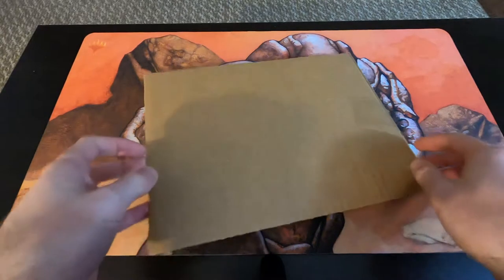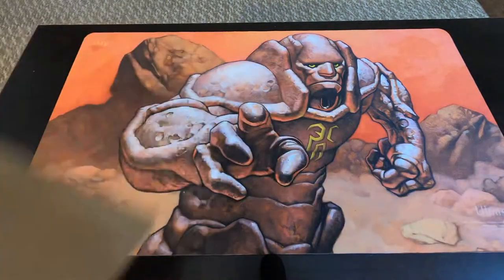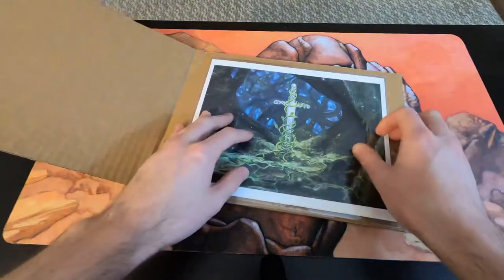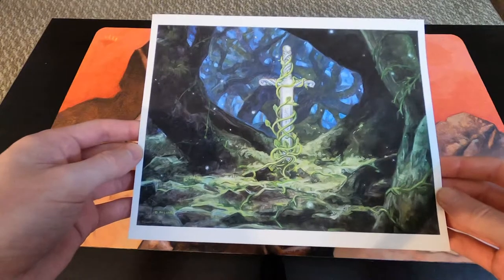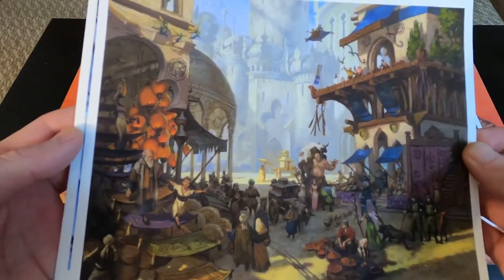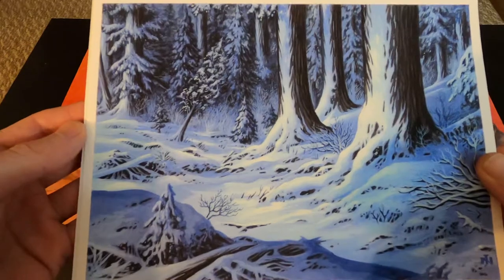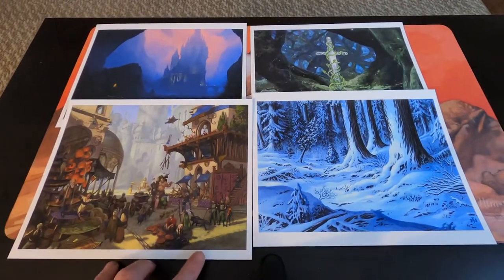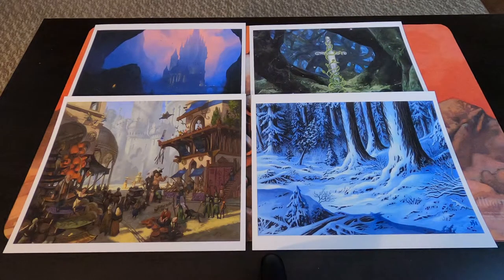#113 Art Review: MTG Original Art Prints!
Original Magic The Gathering Art Prints! Which one is your favorite?

More content from Original Magic Art!